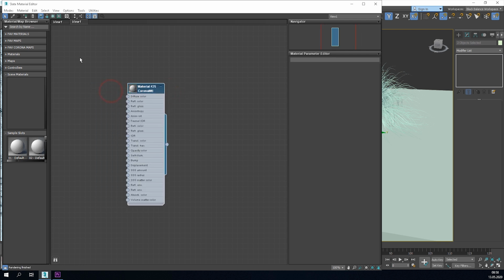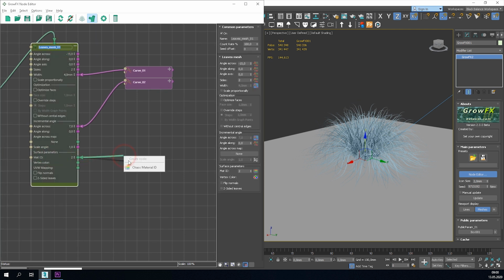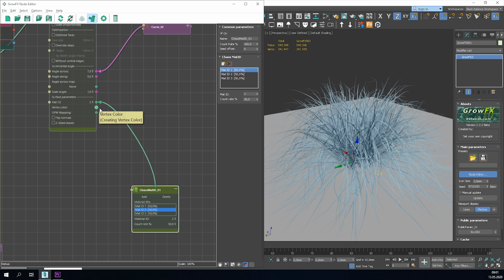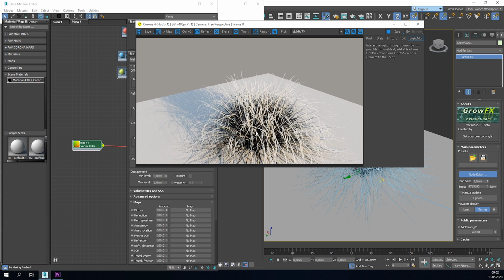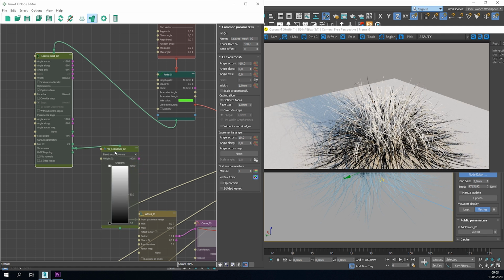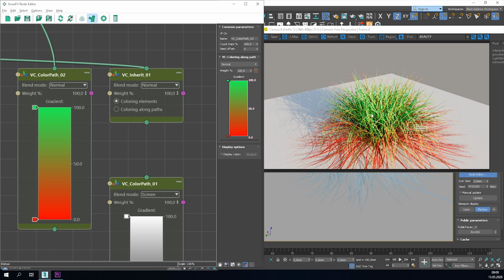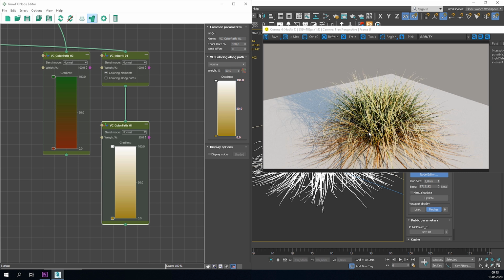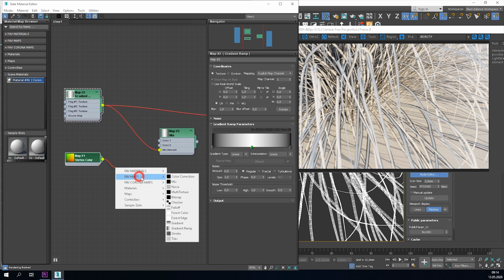Leaf Material in 3ds max & GrowFX Without any Textures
Learn how to create a leaf material in 3ds max & the new version of Grow FX 2.0 plugin. No textures are required.

⏱️ Timestamps
0:00 Intro